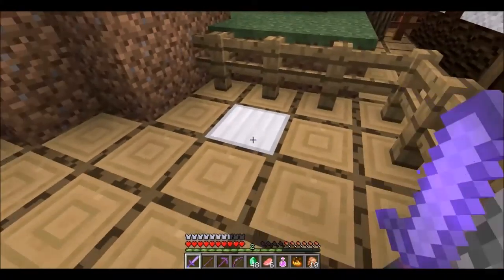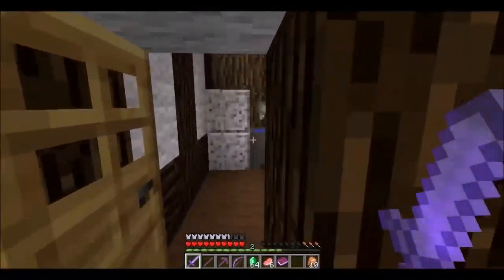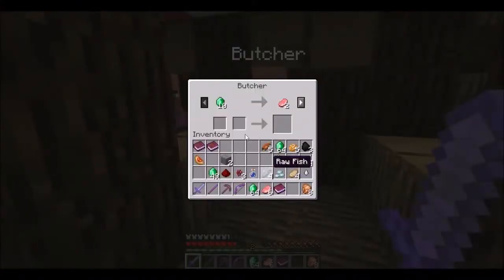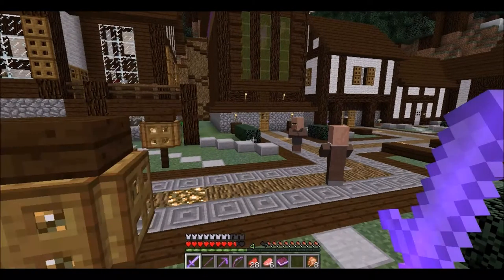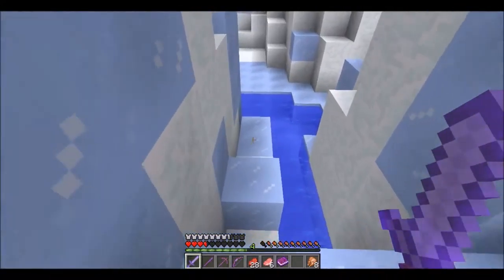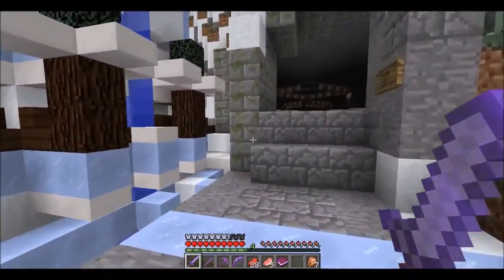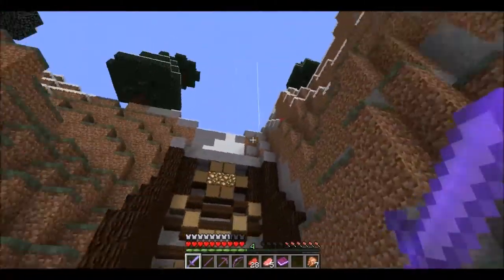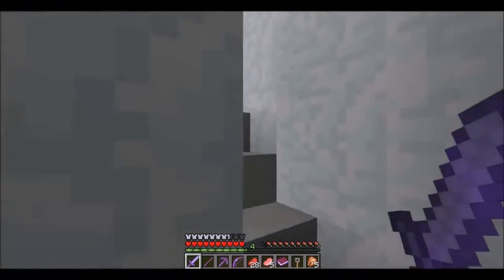Bleaker Plays The Towers of Mysteria Isle Part 5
Hello everyone Bleaker here and we continueing our play though of   The Towers of Mysteria Isle. Im having some trouble with my computer running FRAPS so just bear with me .

Map Info:
I was making this RPG then I heard a loud bang and saw a white flash and next thing I knew I was here inside my map, I need someone to rescue me and get me out of this world it is full of the strangest creatures I have ever seen. HELP ME!
Explore the lands. Find clues in the villages, encounter strange creatures, conquer some dungeons, go through the forest. But whatever you do please SAVE ME.

Map and the texture pack can all be found here